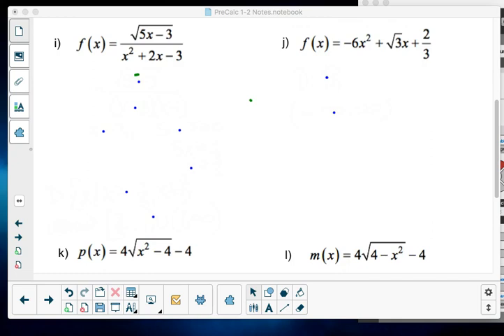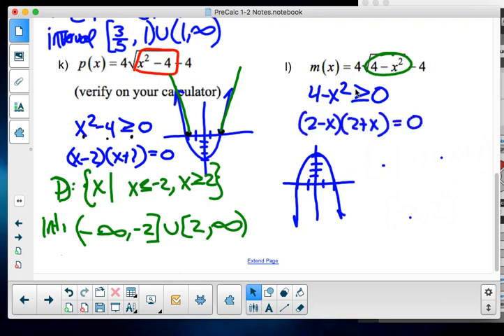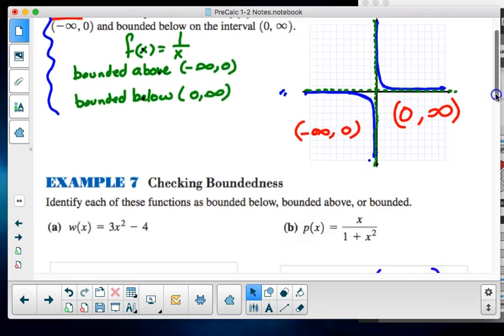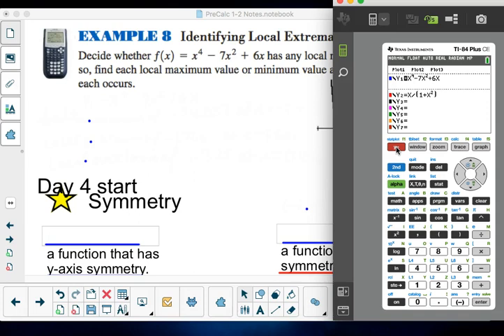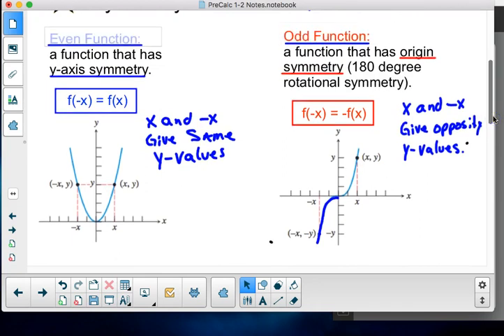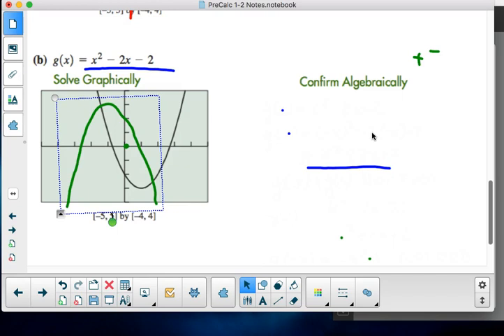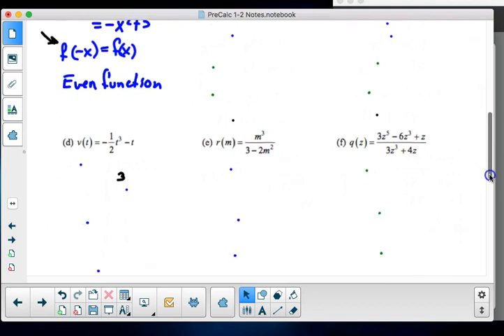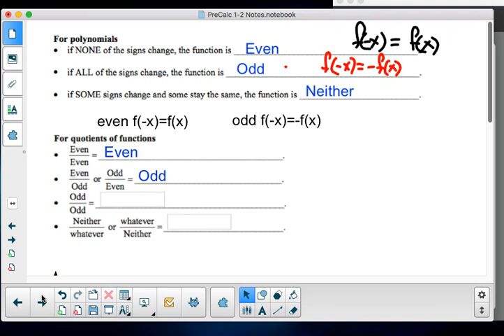PreCalc 1.2 Day 3 Class Notes